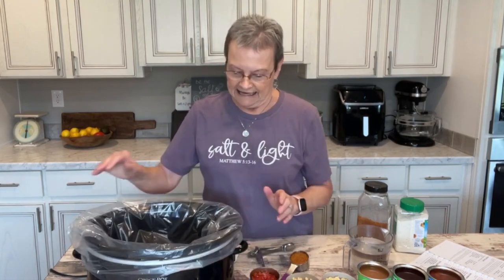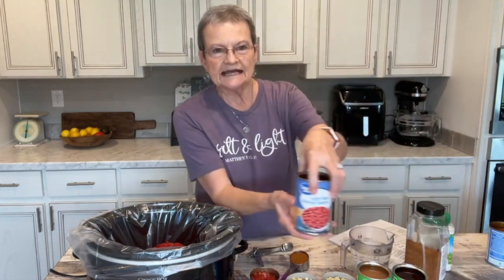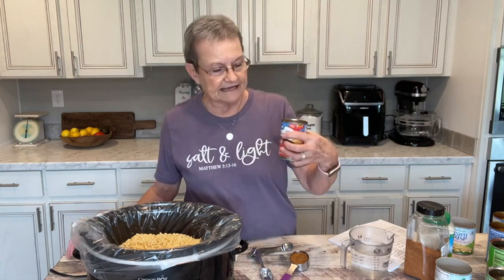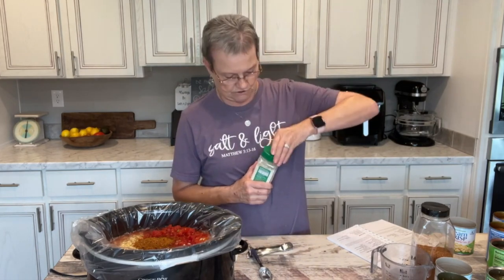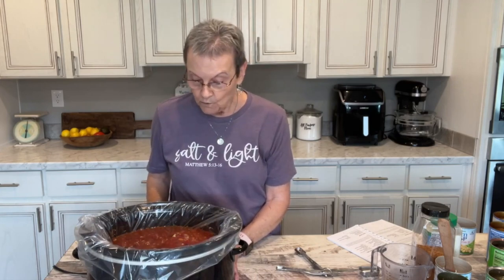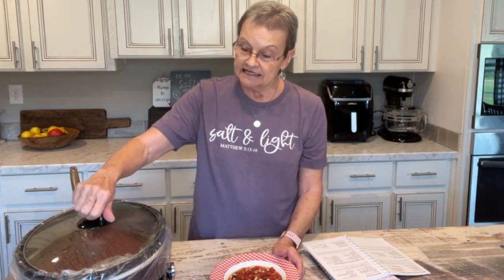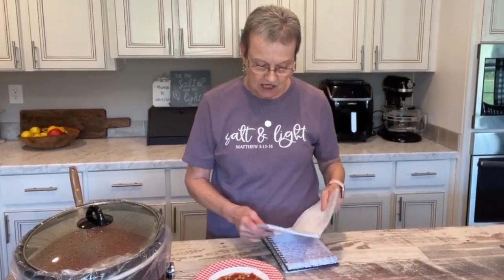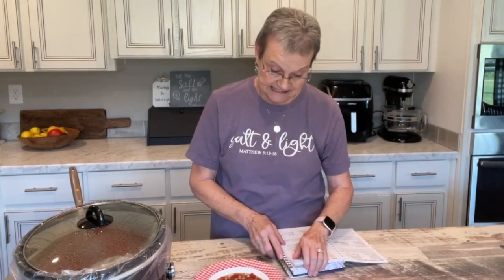Crockpot Taco Soup | Dump recipe | Easy Dinner idea | Simple weeknight dinner recipe | Mexican